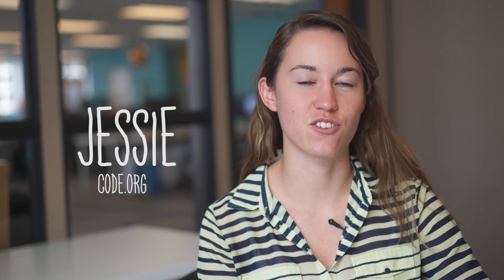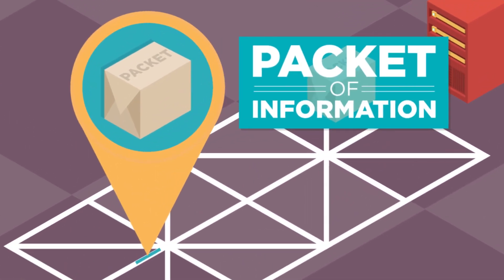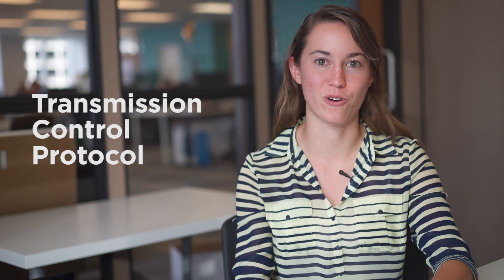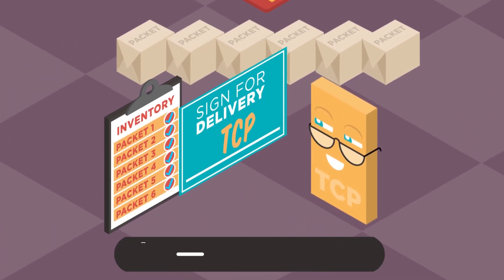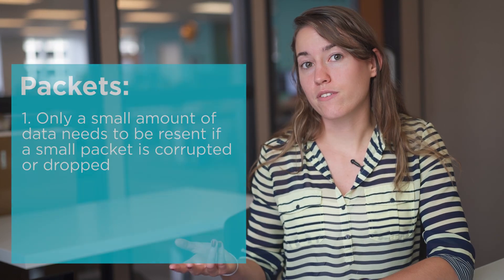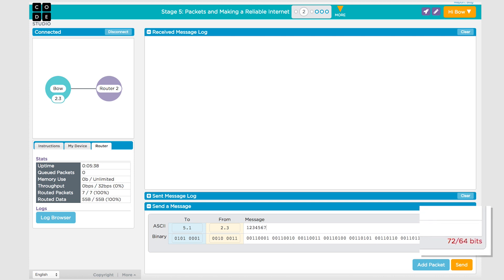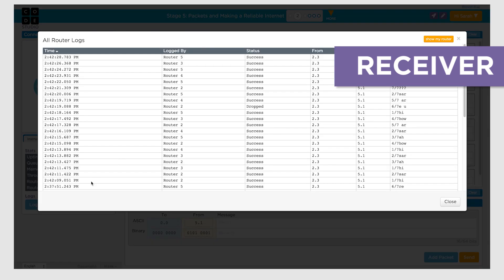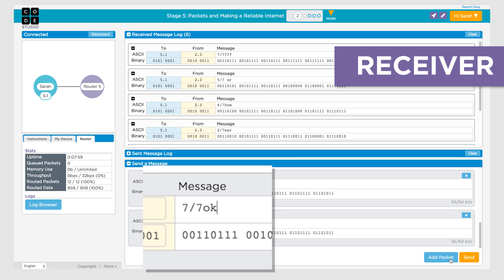CSP Tips &Tricks - The Need for Packets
This is a Tips & Tricks video for teachers of the AP course Computer Science Principles.